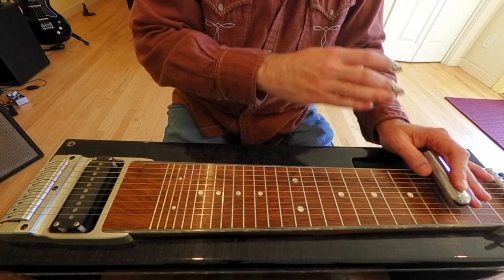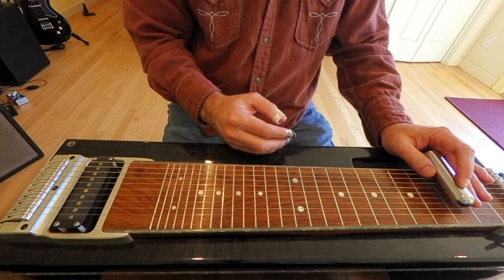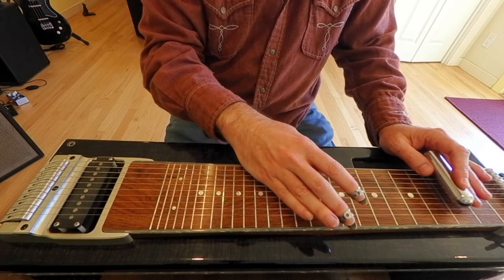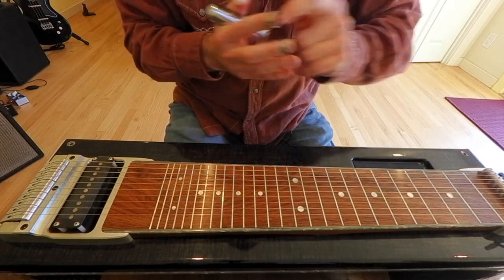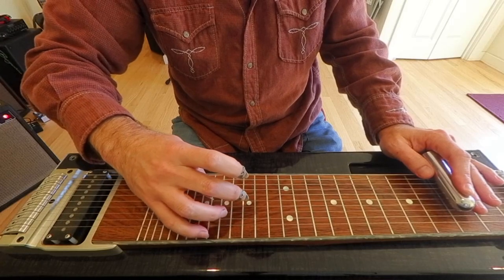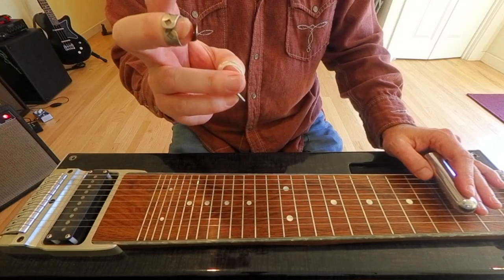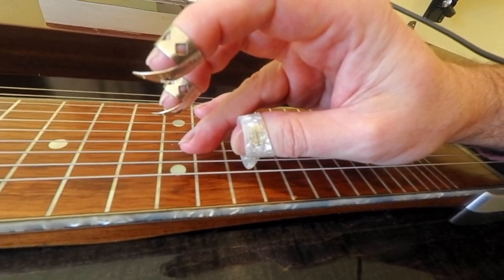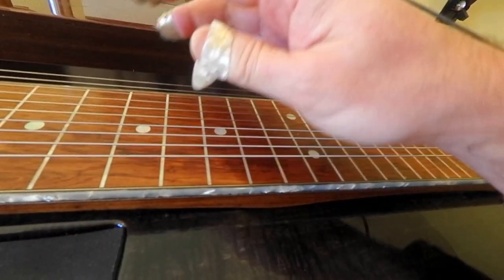Learn Two Ways To Play Harmonics On Pedal Steel Guitar With Up-close Shots In This Lesson!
Welcome to our detailed tutorial on mastering harmonics on steel guitars! Whether you're playing a pedal steel or a lap steel, this lesson is packed with essential techniques to enhance your musical expression.

What You'll Learn:

Introduction to Harmonics: Discover why mastering harmonics is crucial for steel guitar players and how it can transform your sound.
Equipment Insights: Get a close look at the steel guitars used in this tutorial, along with any specific gear recommendations for achieving the best sound.
Step-by-Step Techniques:
First Method: We'll dive into the first technique with a close-up view of the right hand, detailing every aspect of the hand position and picking method required to produce clear harmonics.
Second Method: Learn another effective approach to generate harmonics, noting the subtle differences and advantages it offers.
This tutorial is designed for steel guitarists of all levels looking to add a unique sonic character to their play. Hit play and let's start making music together!

If you get anything from this lesson I'd only ask one if you can spare it.  Any amount helps really!

0:00 Start
0:32 Discussion of Theory
2:10 Palm harmonic
3:00 Close up angle
3:30 finger harmonic
5:00 close up on 12th fret